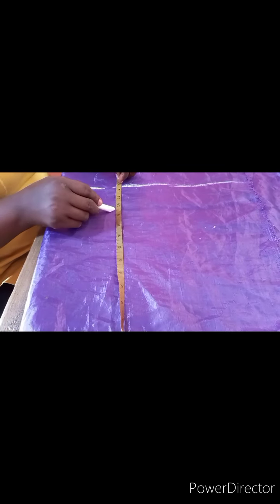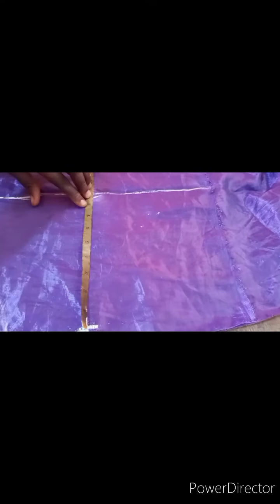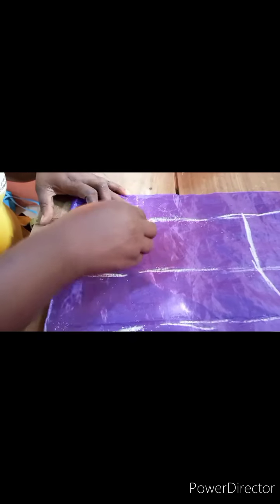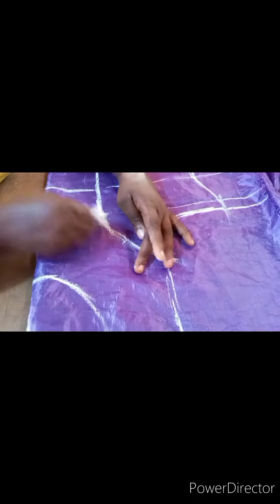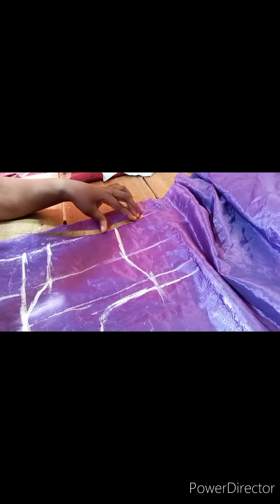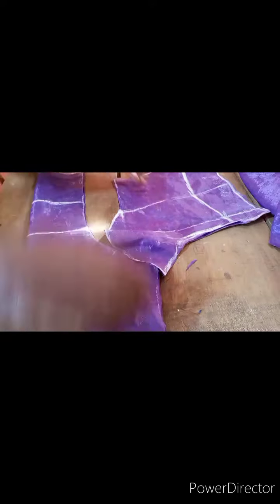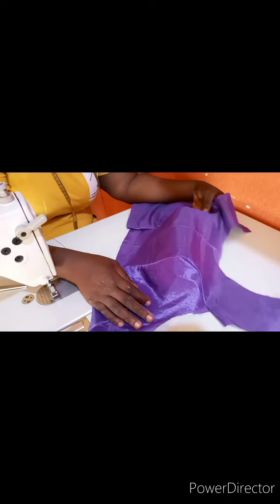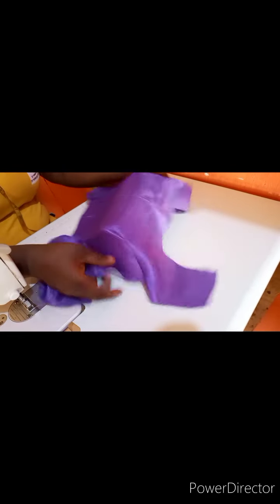EASIEST PATTERN OF CUTTING PRINCESS BUSTIER/Easiest so far.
hello everyone, good day to you all, today's tutorial is on how to draft a princess dart bustier, and I explained it to the lowest capacity of every beginners understanding.
try it and see for yourselves guys💕